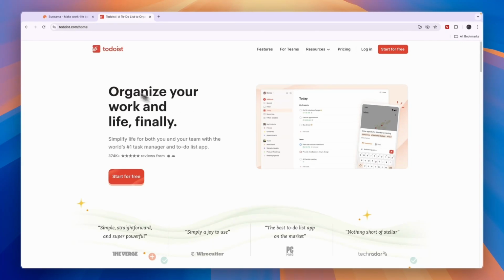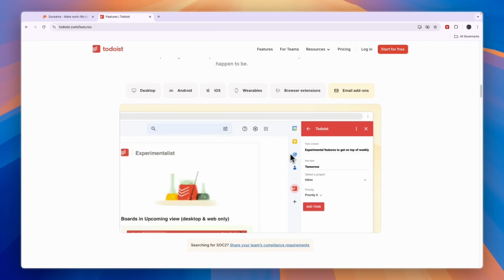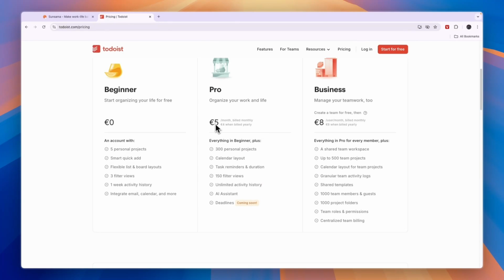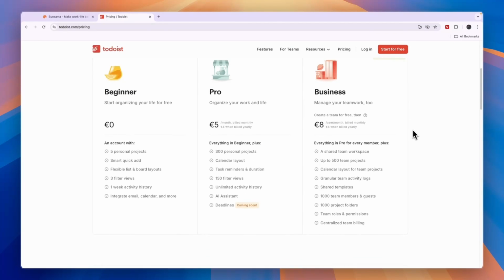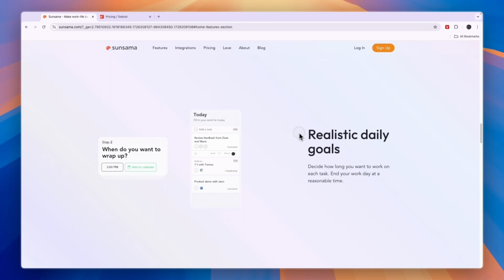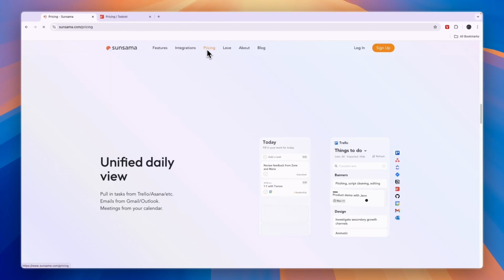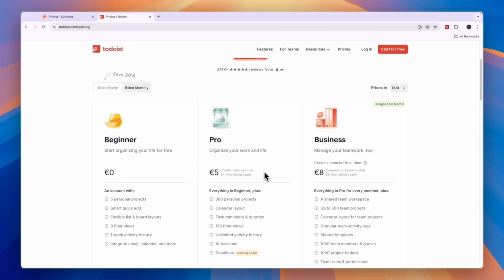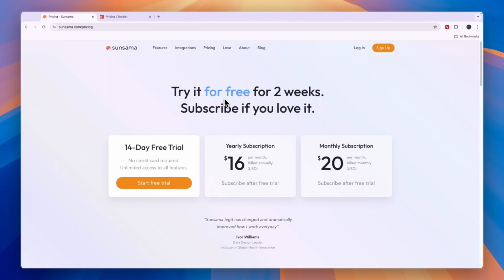Sunsama vs Todoist (2026) | Which One is Better?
In this video I'll compare Sunsama vs Todoist.

So if you're looking for the best scheduling tool and you're deciding between Sunsama and Todoist, this is the perfect comparison for you!